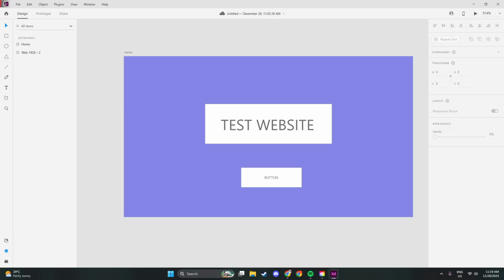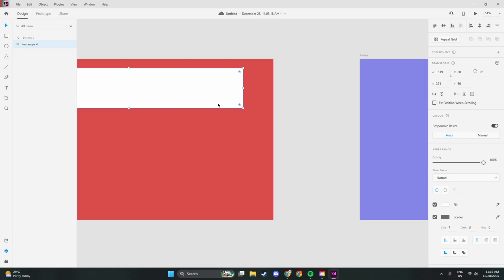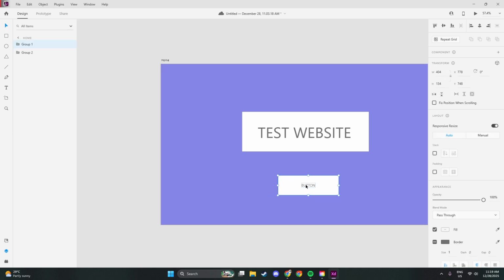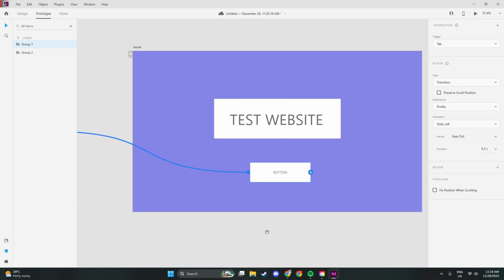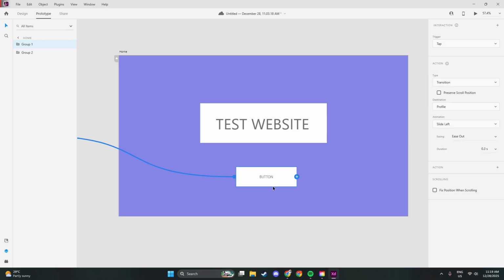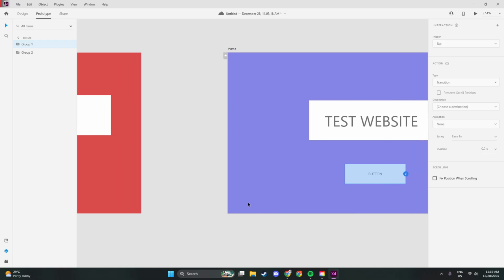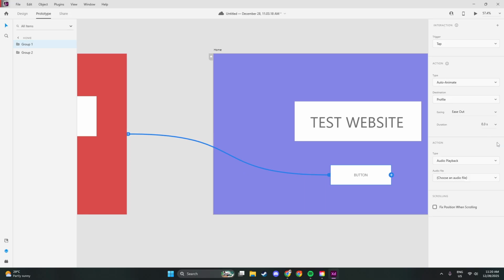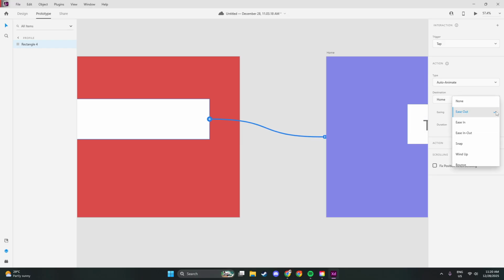How to Use Auto-Animate in Adobe XD [2026 Full Guide]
How to Use Auto-Animate in Adobe XD

In this video, we show you exactly how to use Auto-Animate in Adobe XD to create high-fidelity motion transitions and micro-interactions within your prototypes. We examine the core concepts of layer-based interpolation and the implementation of smart animation logic to transform static transitions into seamless, fluid user experiences.

Mastering this specific tool improves workflow, organization, and project quality by allowing designers to simulate complex app behaviors and motion branding without the need for external video editing software. We utilize the dashboard to manage prototyping wires and navigate the account settings to ensure cloud-synced assets are optimized for real-time playback, which is vital for delivering impressive stakeholder presentations. By establishing a professional motion design framework, you can communicate functional intent and enhance the overall perceived value of your digital products.

Technical Specs: Software: Adobe XD; Feature: Dashboard.